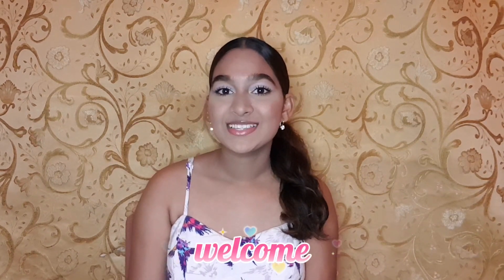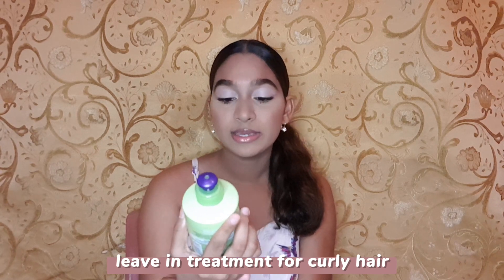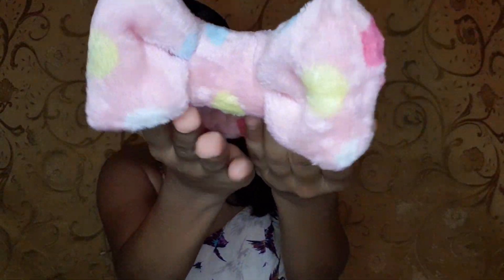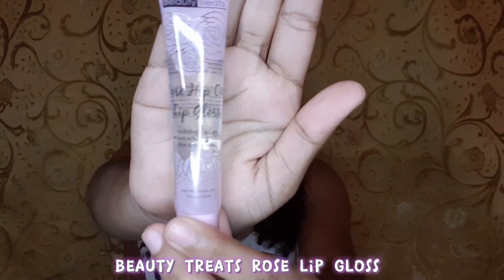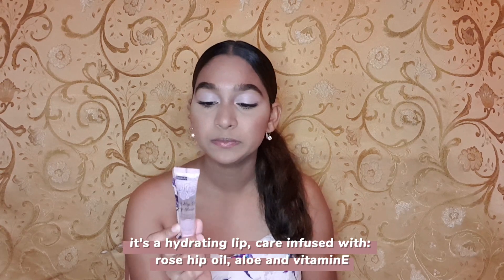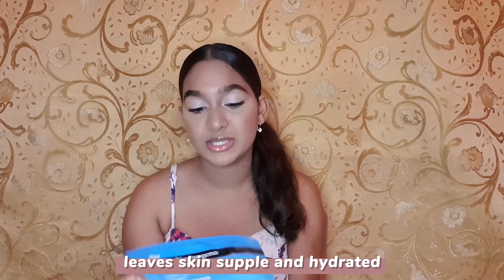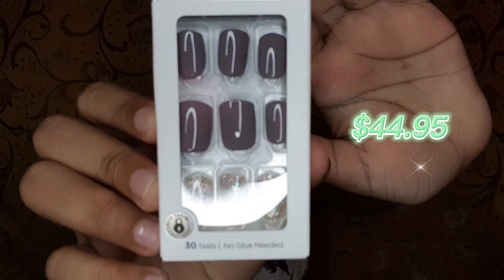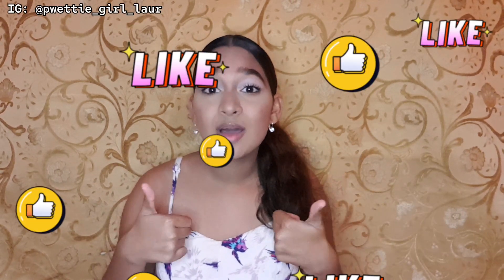*PENNYWISE HAUL* with prices|| January 2022